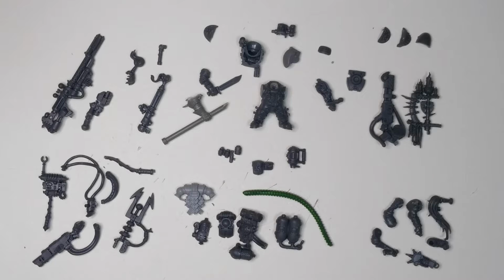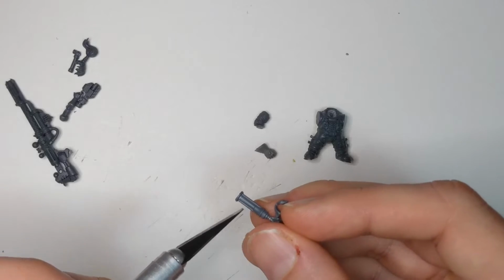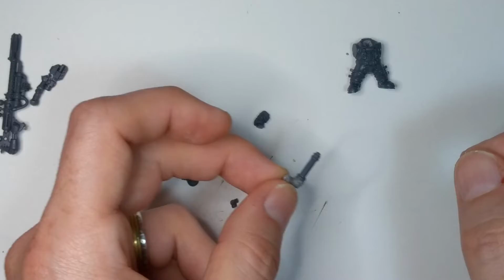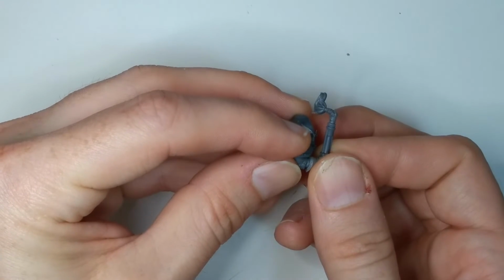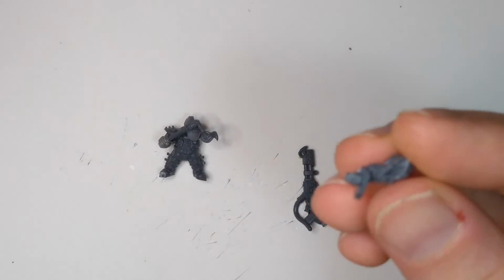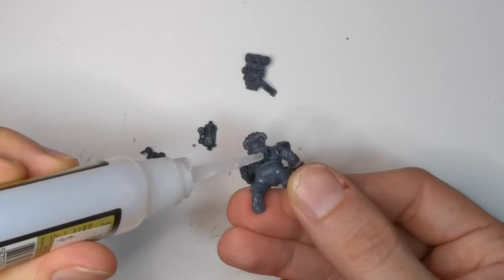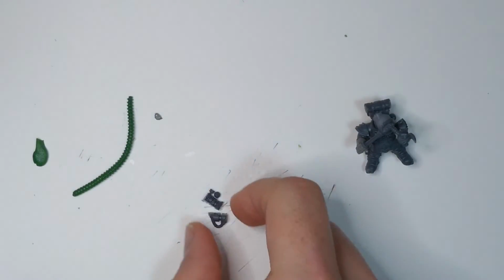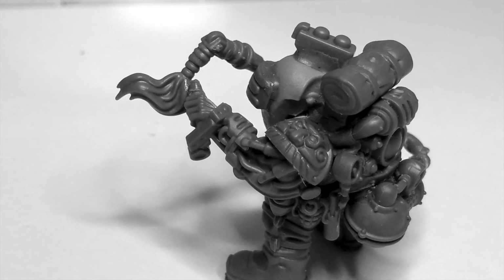Under the Glow - Converting a Salvage Welder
Next up in the Salvage Crew series is the Welder. Having had a lot of fun with the mask on the previous crew member, I decided to go all in on the welder's mask and make this guy lighting up his blowtorch.

You can see this and other models that I have converted on Instagram